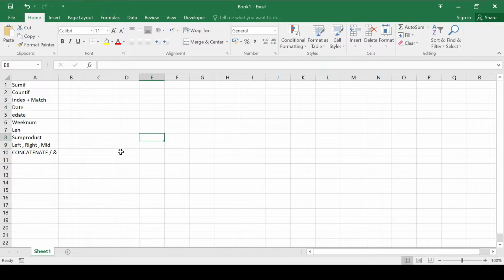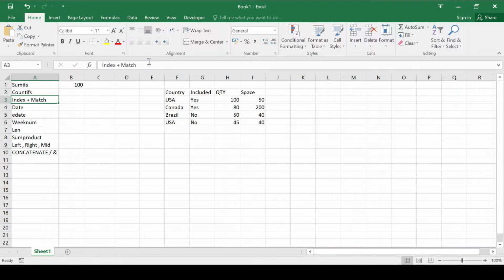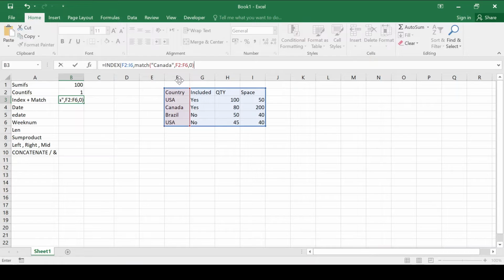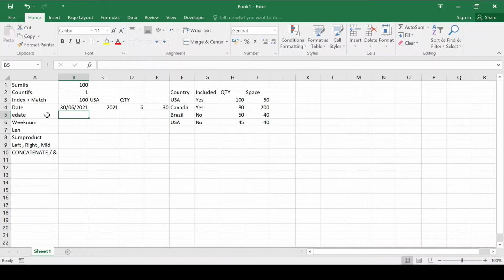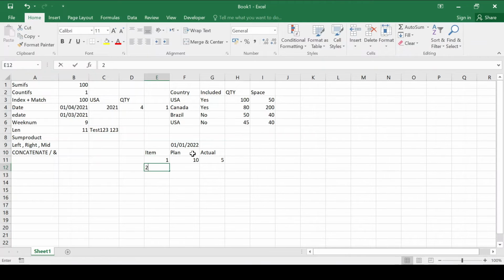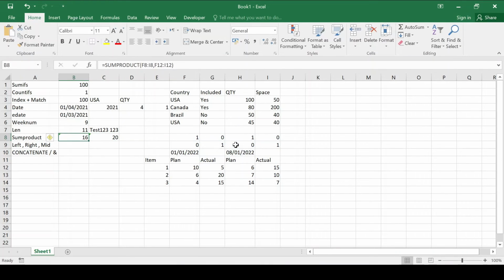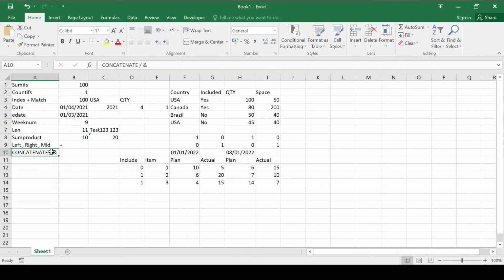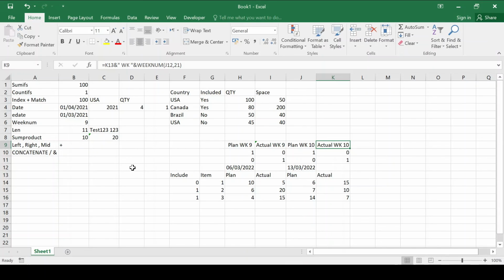Excel 10 useful functions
In this video I will share ten excel functions that I use on most of the my files.
I highly recommend you get to know them and start using them.